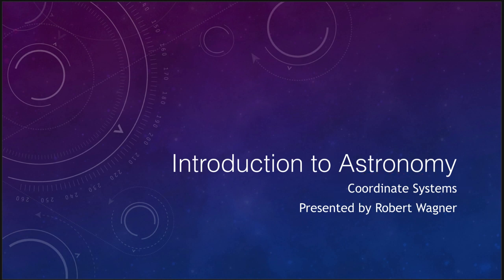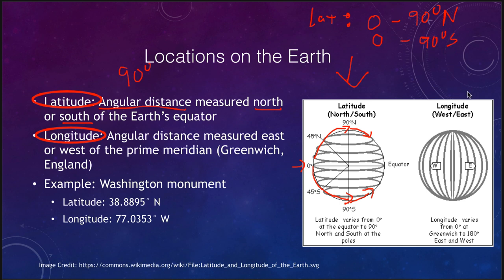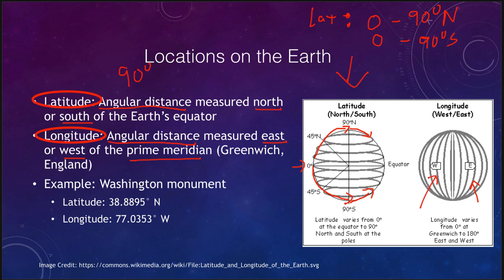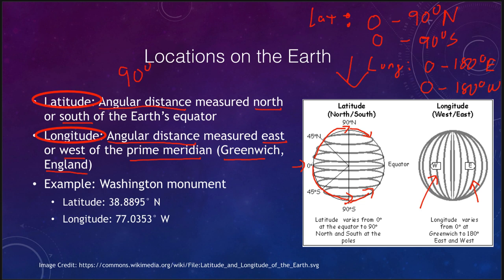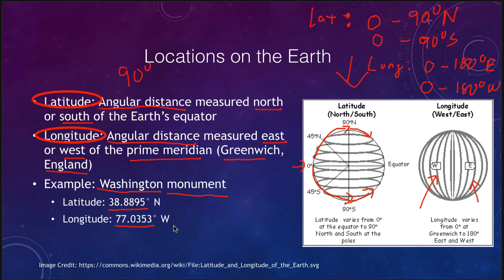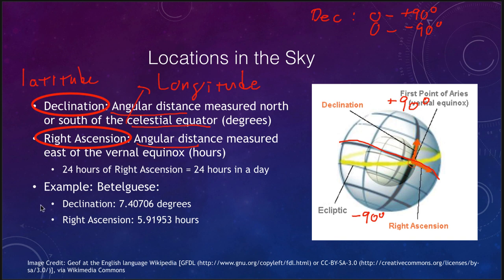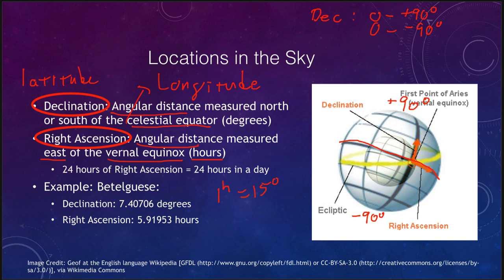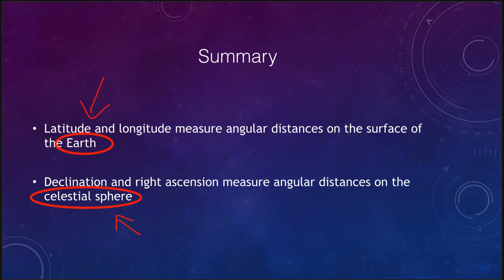Lesson 4 - Lecture 1a - Coordinate Systems - OpenStax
This lecture will discuss the coordinate systems used here on Earth and in the sky. These lecture videos are designed to complement the content in the OpenStax Astronomy textbook. The book can be downloaded free of charge